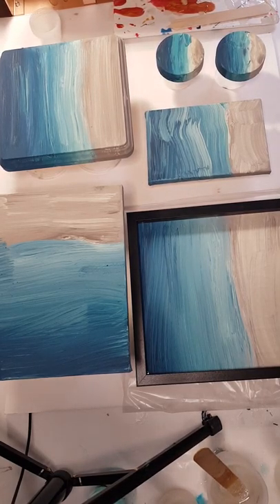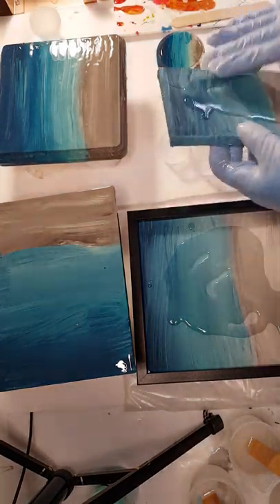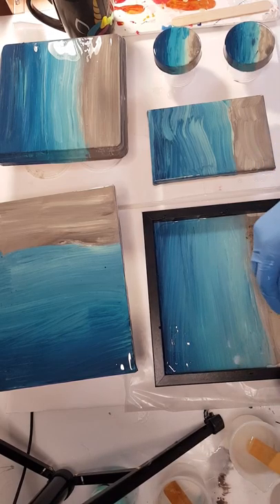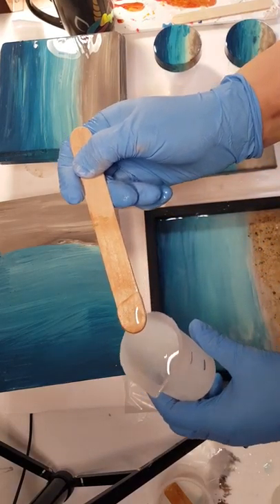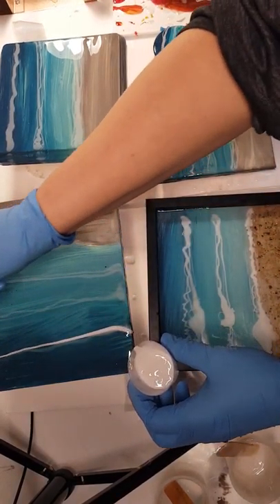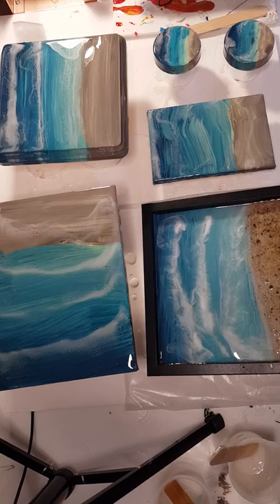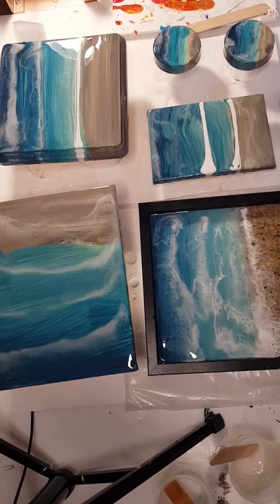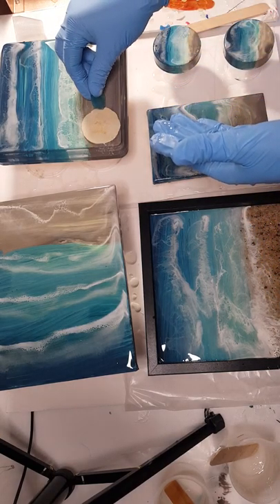Epoxy beach scene, resin art, beach art, epoxy work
So this one cut off towards the end... and I didn't notice.  I can post the other couple minutes after I'm not sure what I lost though...